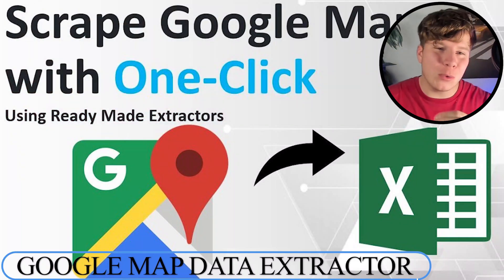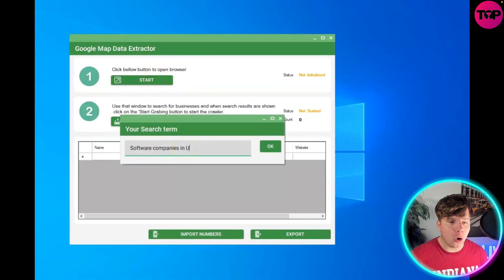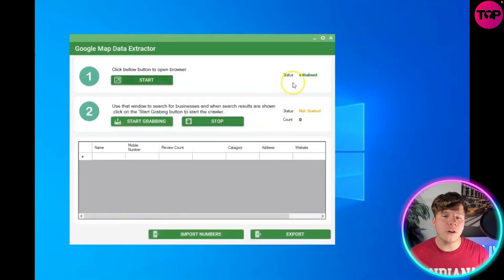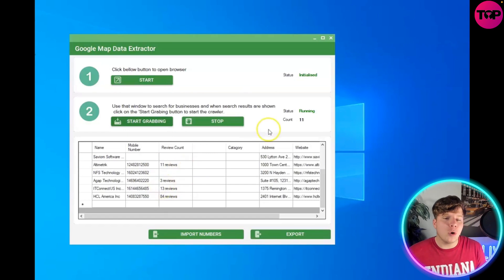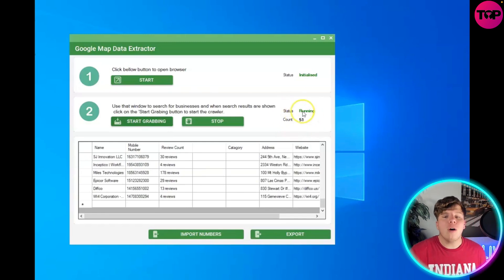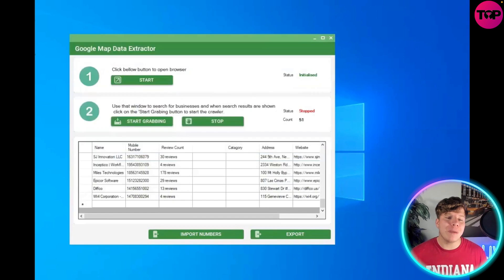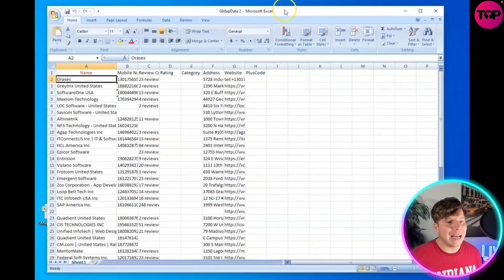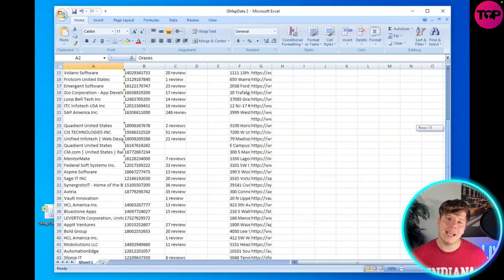Whatsapp G Map Data Extractor 🔥 What is the best Whatsapp G Map Data Extractor Tool?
Whatsapp G Map Data Extractor | Google Map Data Extractor

WhatsApp Wawpro is a software tool that allows users to extract location data from WhatsApp messages and display them on Google Maps. It is a powerful tool for businesses and individuals who need to track the location of their employees, customers, or friends.

To use WhatsApp Wawpro, users need to first download and install the software on their computer. Once installed, they need to connect their WhatsApp account to the software by scanning a QR code. The software will then access the user's WhatsApp messages and extract the location data from them.

WhatsApp Wawpro uses advanced algorithms to extract location data from WhatsApp messages accurately. It can extract location data from both individual and group chats and display them on Google Maps. Users can also filter the data by date range, location, and chat type, making it easy to find the information they need.

One of the key features of WhatsApp Wawpro is its ability to display location data on Google Maps. This makes it easy for users to visualize the location data and get a better understanding of where their employees, customers, or friends are located. The software can display location data as markers on the map, and users can click on each marker to view more details about the location.

Another useful feature of WhatsApp G Map Data Extractor is its ability to export location data to various formats, including Excel, CSV, and KML. This enables users to analyze the data further and use it in other software applications.

Overall, WhatsApp Wawpro is a powerful software tool for businesses and individuals who need to track the location of their employees, customers, or friends. Its advanced algorithms enable it to extract location data accurately from WhatsApp messages, and its integration with Google Maps makes it easy to visualize the data. Its export capabilities also make it a flexible tool for further analysis and use in other software applications.

I hope you find value in our Whatsapp G Map Data Extractor Video.

⏰Timestamps⏰

00:00 Google Map Data Extractor Project Introduction
00:11 Google Map Data Extractor Project
02:02 Google Map Data Extractor Project Summary
02:11 Google Map Data Extractor Project Outro